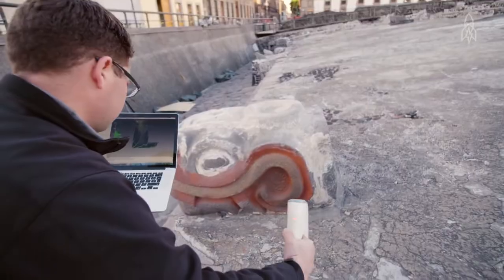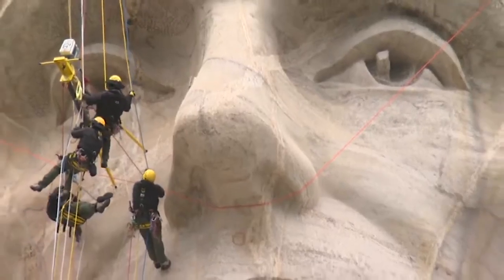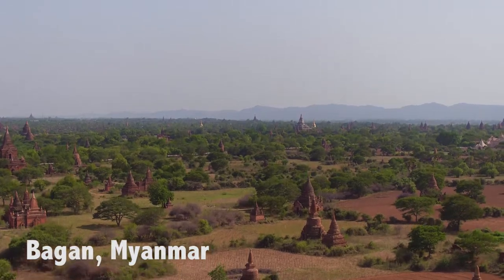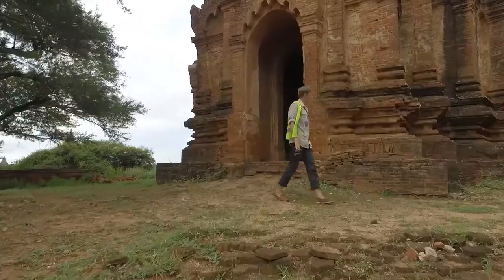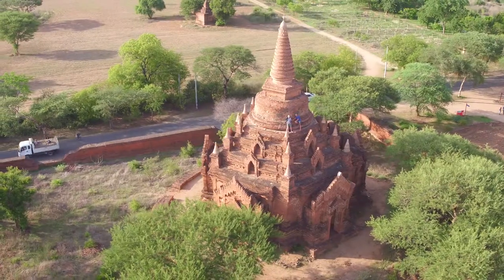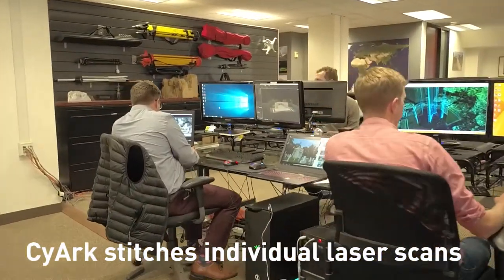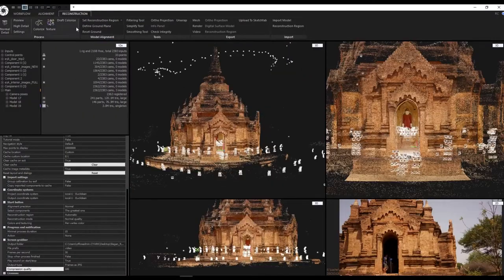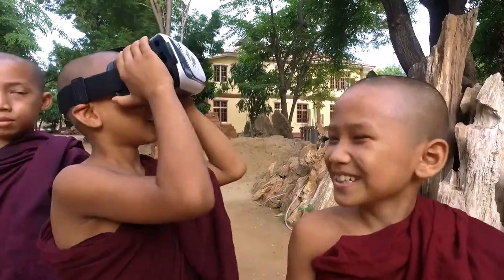CyArk: Preserving Heritage Sites for Future Generations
Imagine visiting ancient Mayan temples, exploring neolithic tombs or climbing to the top of Mount Rushmore—without leaving your living room. CyArk brings these experiences to people all over the world, in the process recording these sites before they succumb to the destructive forces of terrorism, looting and natural disasters. Using the latest reality capture technology, CyArk produces astonishingly accurate digital representations of these sites. To manage the massive amount of data created in the field, CyArk uses LaCie Rugged drives.